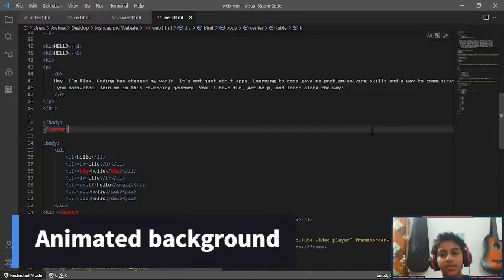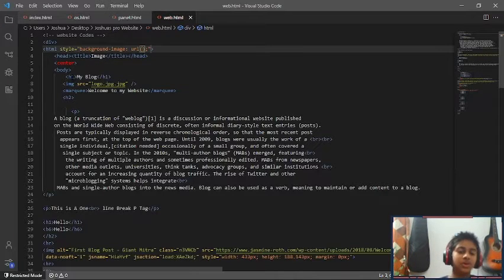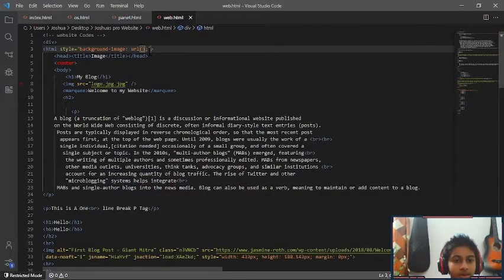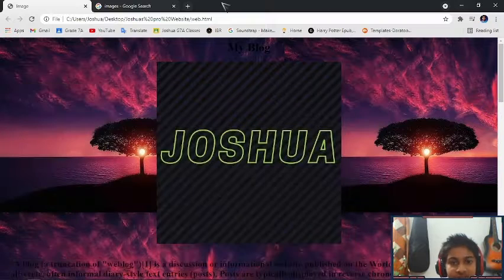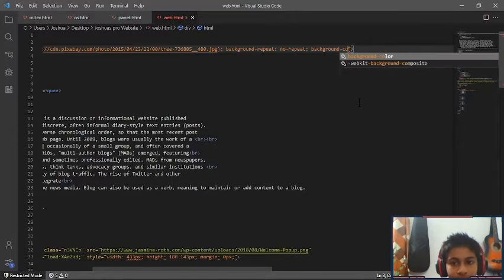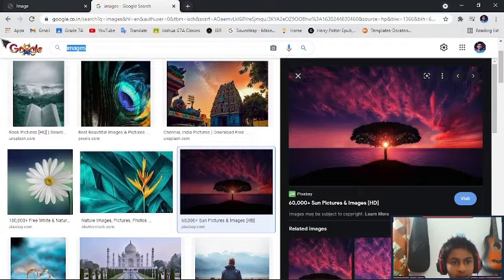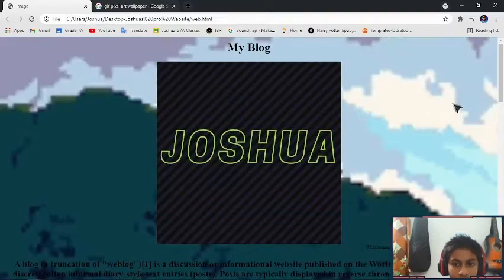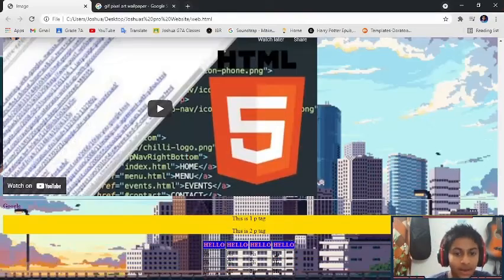How to add Animated backgrounds to your website | HTML With Joshua | Koncinseology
Timelaps:
0:00 - Intro
0:37 - Add an image
4:03 - Animated Image html html5 htmlcss htmlcoding htmlindonesia htmlcode htmltemplate htmlacademy html5games html5website html_css tripadvisorcoukattractionreviewg297885d8786742reviewsjejutaxitourkjjejujejudohtml